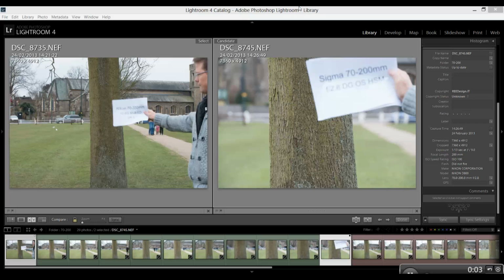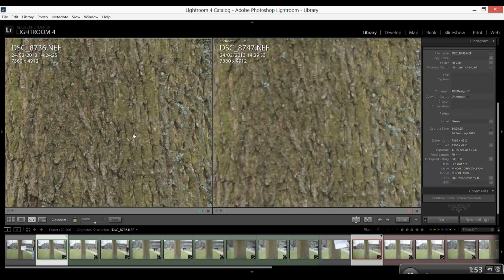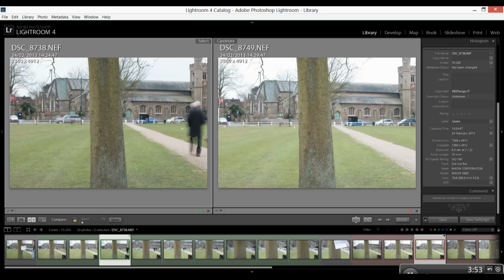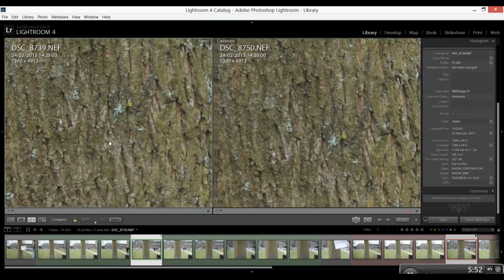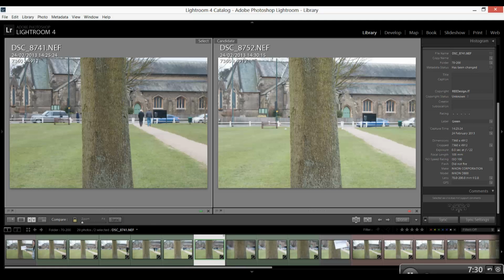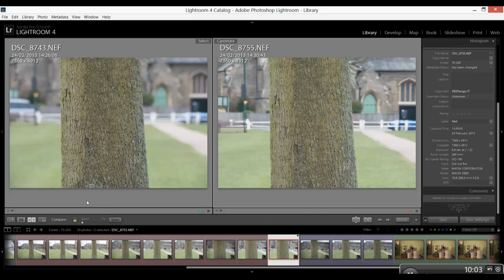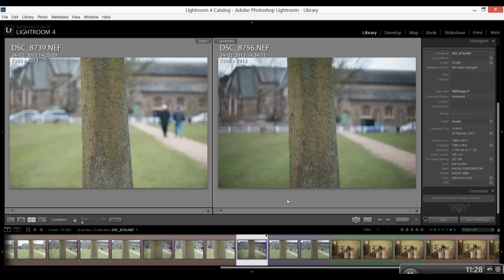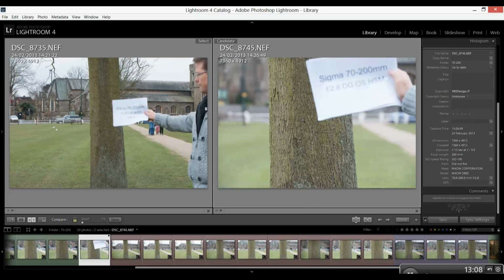Nikon 70-200mm Vs Sigma 70-200mm Part 1 - D800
I have been trying to decide which lens to get - The Nikon 70-200mm f/2.8G AF-S ED VR II or the Sigma 70-200mm f/2.8 EX DG OS HSM.

What better way to decide than to take both of them for a test drive and look at the results?

All images in this video are unedited and were shot as follows to try reduce the risk of movement.
- On a Tripod
- Timer Activated for 2 seconds
- Exposure delay mode
- Image Stabilization disabled

I have uploaded all the original NEF files to my Dropbox where hopefully you can access them if you like. Please bear in mind though they have been shot on a Nikon D800 so each image is between 40Mb & 50Mb - There is also a zip with all of them combined.

SIDENOTE:  If you ever wanted to know how Lightroom 4 performs with the NEF (RAW) images from a D800, hopefully the video above would have shown you. This was recorded on an Intel i7 3.4GHz, 512 GB SSD Drive and 16Gb RAM .